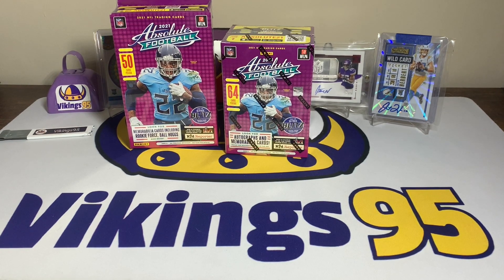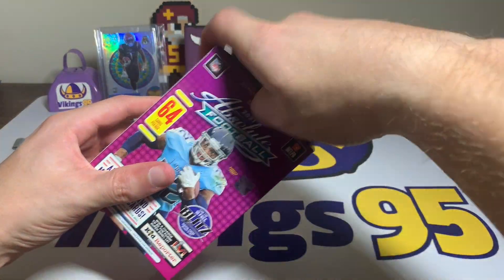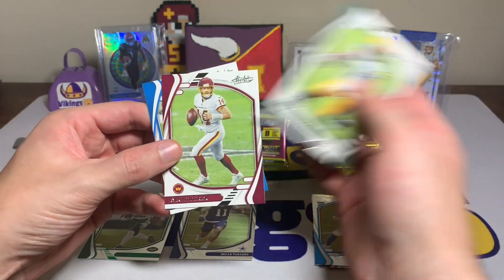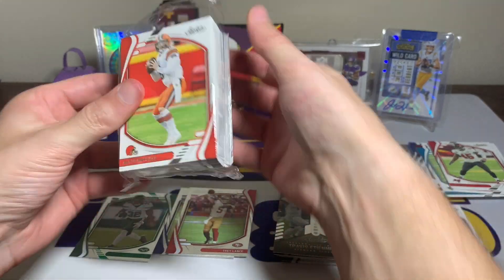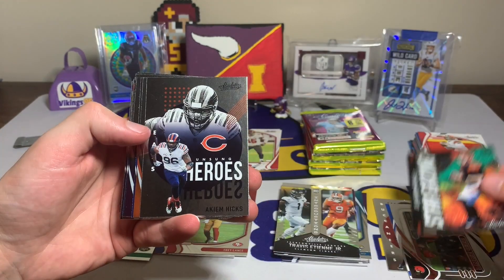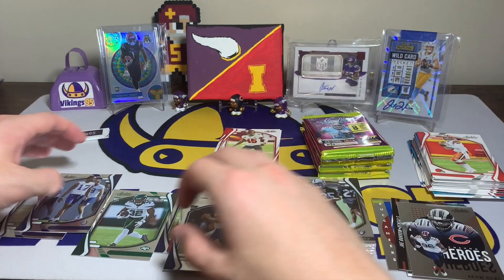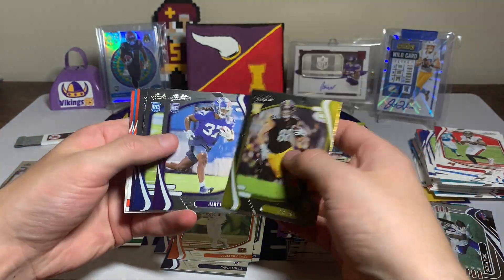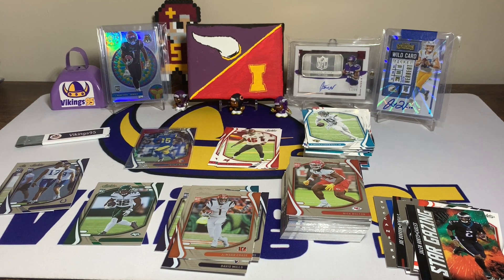It Has Been A While... Let's Chase The KABOOM! With An Absolute Football Blaster & Hanger Box!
It has been a while.. Let's go chase after the KABOOM! Absolute football Case hit once again! Today we are opening a 2021 Absolute football hanger box and blaster box in hopes to find our second Kaboom! It isn't likely.. but it is always fun to try for that sweet case hit anyways. I've had a lot of fun with Absolute and Donruss football this year while chasing all of the fun case hits, big name rookies, and more. Have you pulled any Kabooms or downtowns this year?? I was excited to hit a cool rookie jersey card with this one!